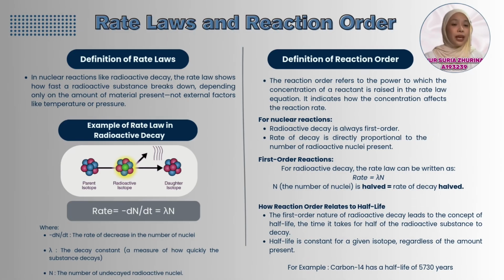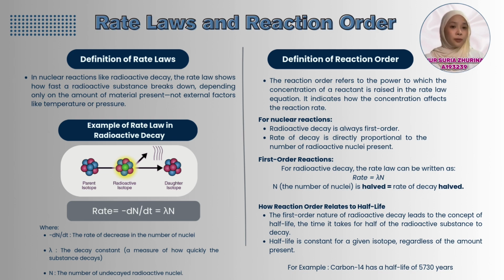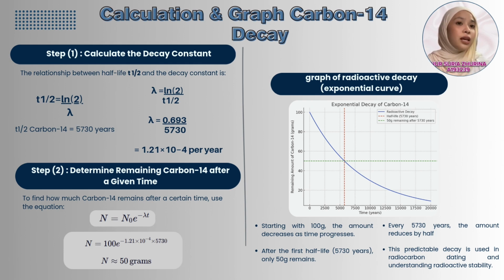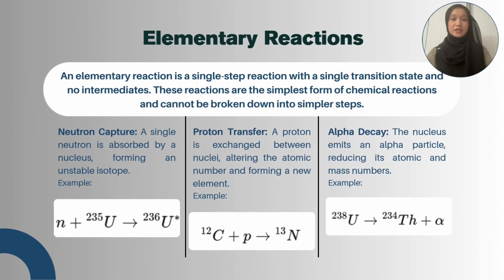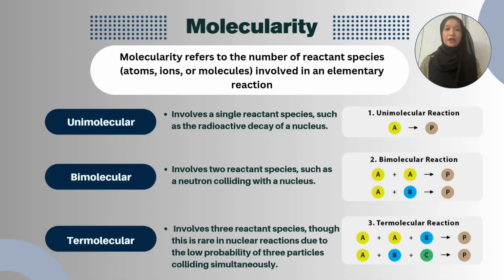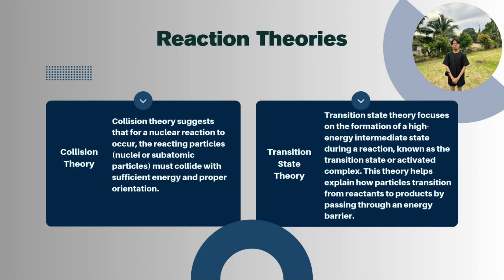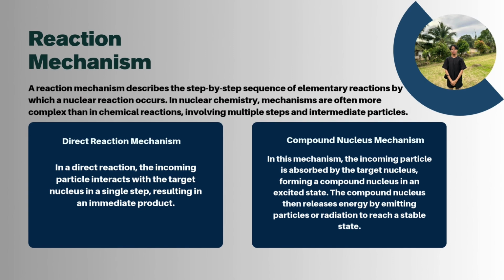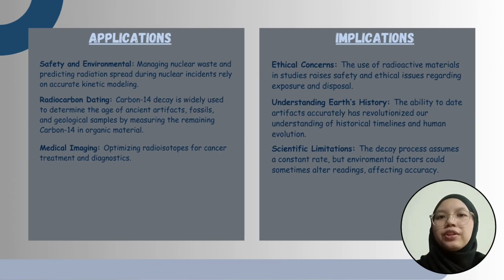(GROUP C) - KINETIC CONCEPT IN NUCLEAR CHEMISTRY